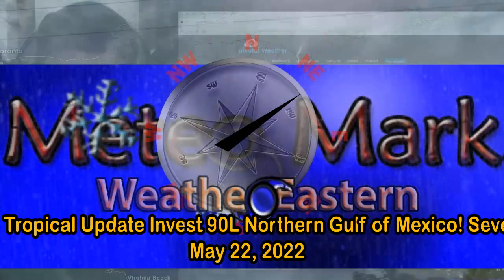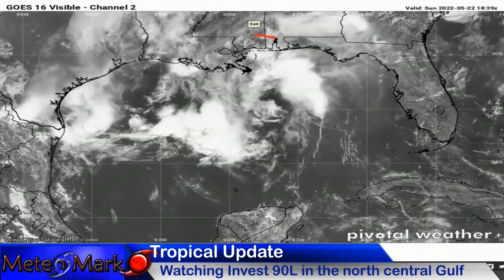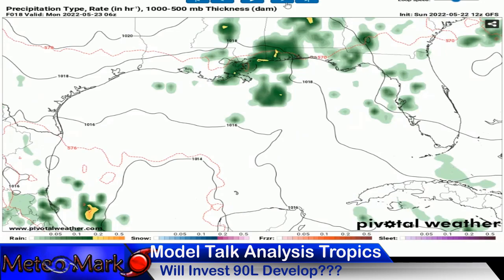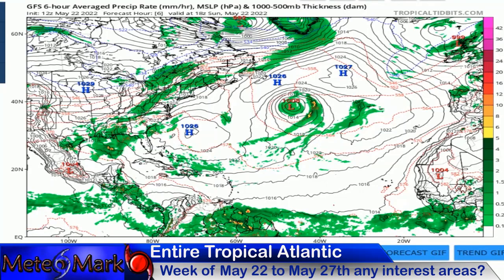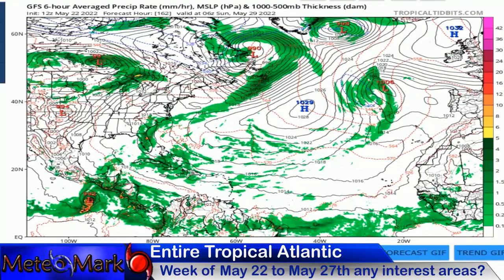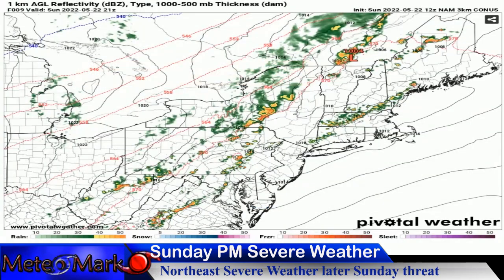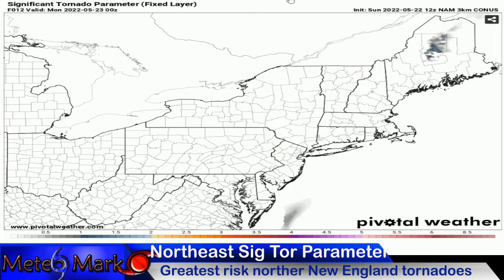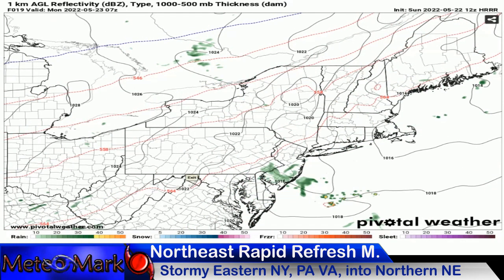Invest 90L Gulf of Mexico! First Name Storm? Tropical Update, Severe Weather Northeast Sunday Eve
***Invest 90L in the Gulf of Mexico North Central Gulf has a window of opportunity to develop during the next 24 hours before moving inland. Will this storm become our first name storm of the season, and what are our chances of seeing a storm before June 1st. Tracking a severe weather event in the northeast with strong to severe thunderstorms to tornado potential Sunday PM into northern New England. Your full week forecast with all the severe weather hazard potential along with tropics from May 22 to May 27 in this edition of Weather Eastern and Hurricane Northeastern!

0:05 - Tropical Update Introduction
0:34 - Tropical Update Trouble Areas Invest 90L
1:12 - Satellite data on Invest 90L
2:23 - Potential Track of Invest 90L
2:44 - Euro & GFS model shows invest 90L
3:30 - Sea Surface Temperature Anomaly Analysis
4:12 - Full Tropical Atlantic Model Talk Analysis
6:07 - Severe Weather Analysis Northeast Sunday Eve
10:02 - National Model Analysis Week of May 23 to May 27
11:20 - Northeast Temperature Analysis
12:45 - Viewer Sent in Photos & Videos
13:05 - Upper Air Pattern North America May into June CFS Model
14:51 - Extended Outlook Upper Susquehanna Region of NY & PA
15:25 - Finale and Final Weather Statement

MeteoMark has an Atmospheric Science (Meteorology) Degree from the State University of New York @ Oswego, years 2001 to 2006, Graduated December 2006. MeteoMark is a Full member of the American Meteorological Society since 2005.MeteoMark Weather is a Weather Agency Devoted to providing you with a look at the weather through A Meteorologist with a different perspective. MeteoMark Has been in Operation Since 2011

Music
Item #51482439
Licensed To
Artist: wavebrigade
Description
MeteoMark